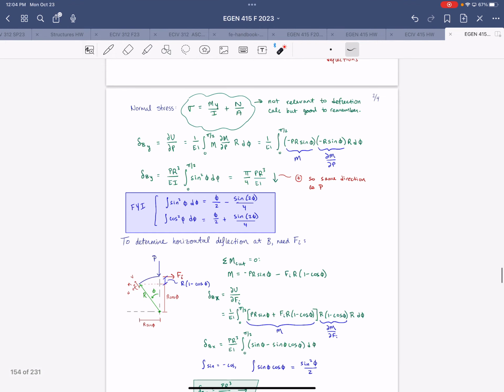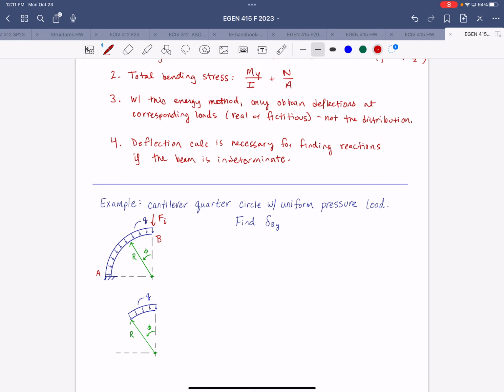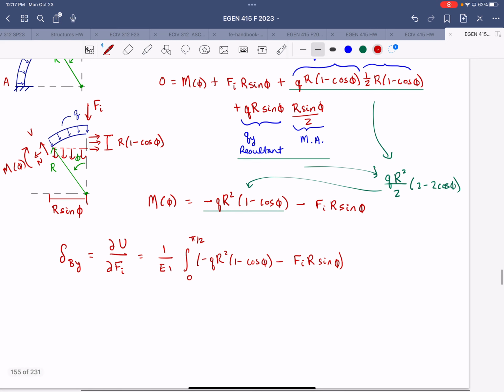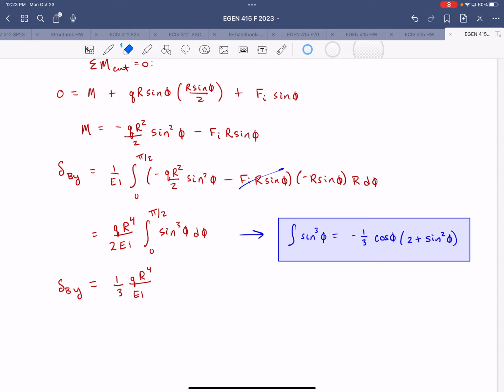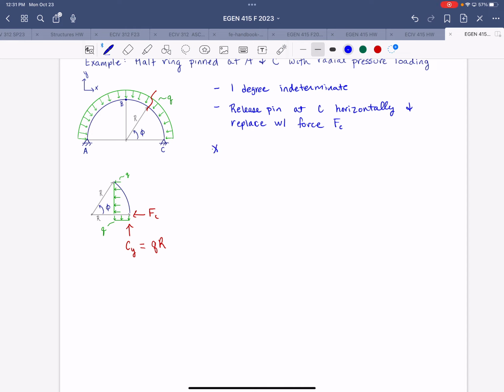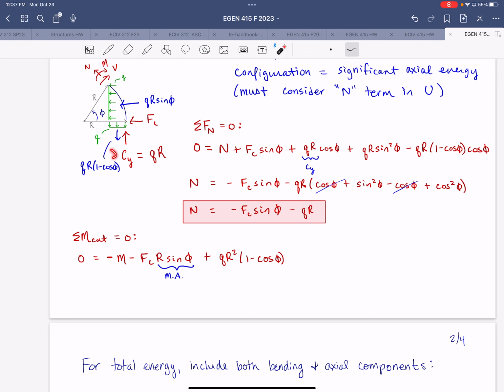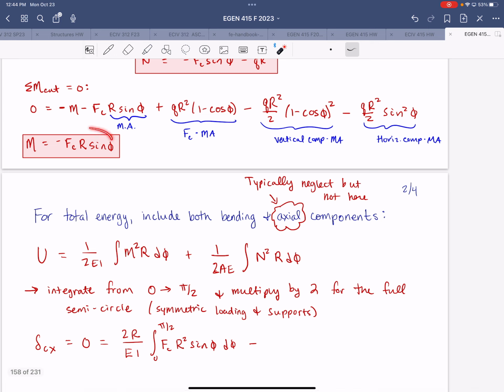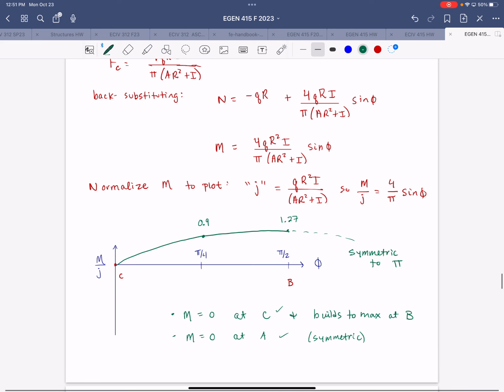10/23 - L25 Castigliano’s cont’d